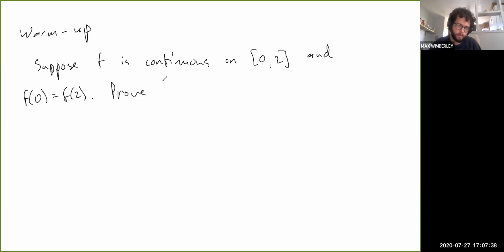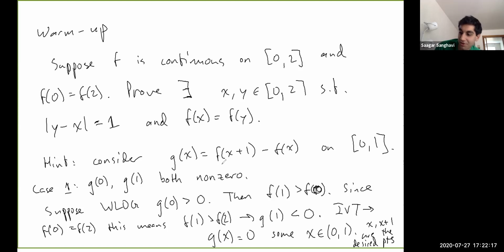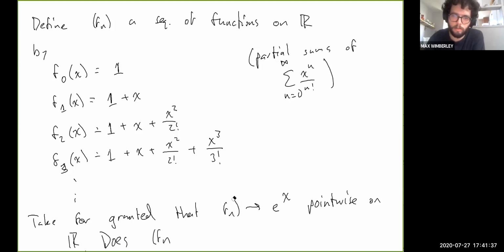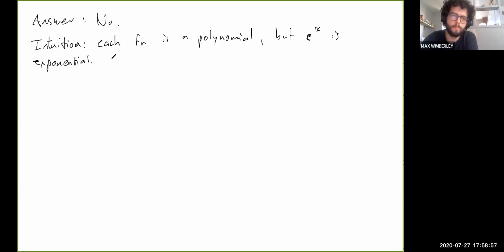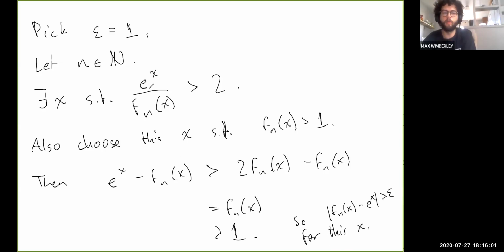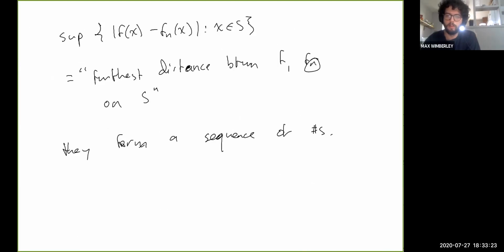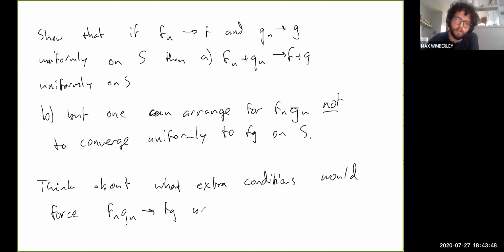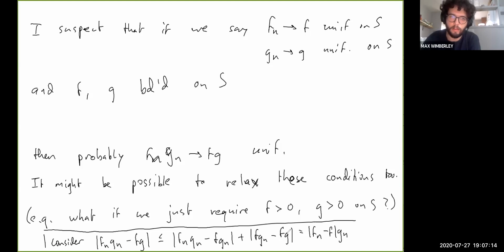Midterm 2 Review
Review for the second midterm.